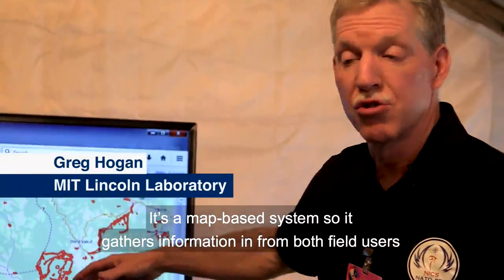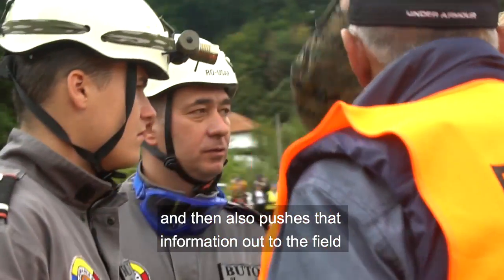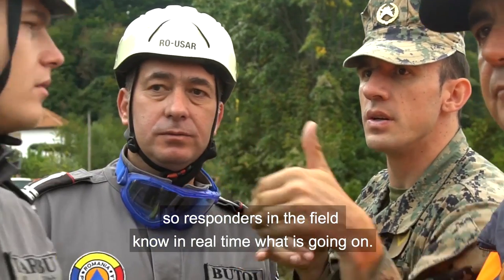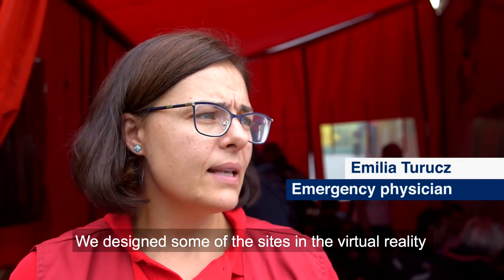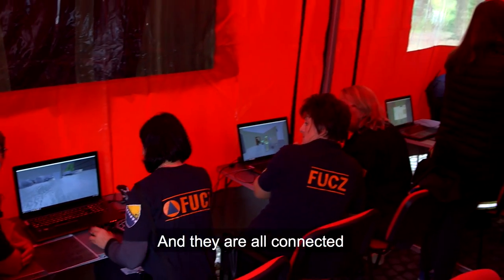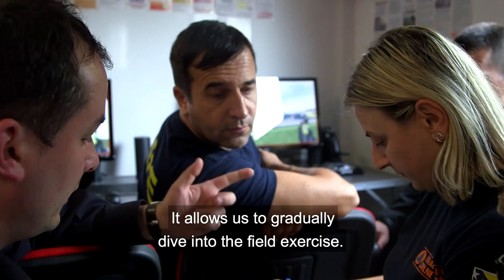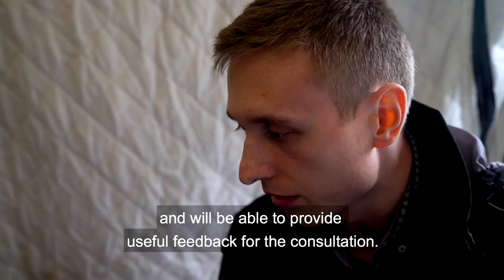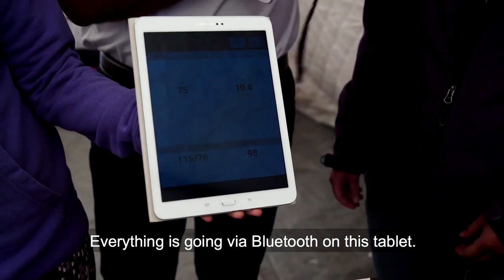Innovations in disaster relief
If fires or floods strike, how will NATO use science and technology to respond? Experts from the renowned Massachusetts Institute of Technology (MIT) in collaboration with the United States Department of Homeland Security joined scientists and civil emergency responders from NATO and partner nations at a multinational emergency response exercise in Bosnia and Herzegovina to field-test various technological and scientific innovations in the area of search and rescue.
This is the 17th international field exercise organised by NATO’s Euro-Atlantic Disaster Response Coordination Centre (EADRCC) and the first one hosted by Bosnia and Herzegovina. Over 1,200 participants were tested on international cooperation and interoperability in disaster response, including water rescue and chemical, biological, radiological and nuclear (CBRN) detection, protection and decontamination.
The NATO Science for Peace and Security Programme, or SPS, supports scientific research in various fields of technology and innovation. It was widely involved in the exercise, field-testing both a cutting-edge incident command system and two telemedicine projects.